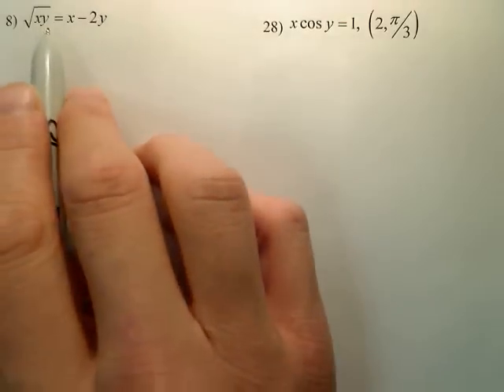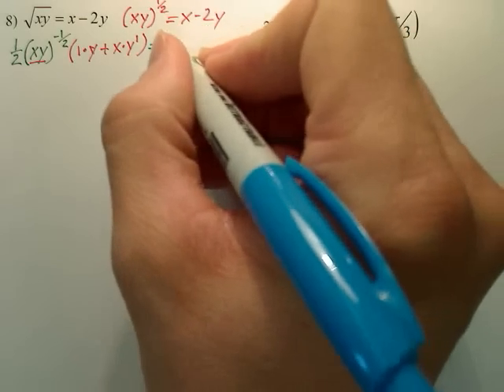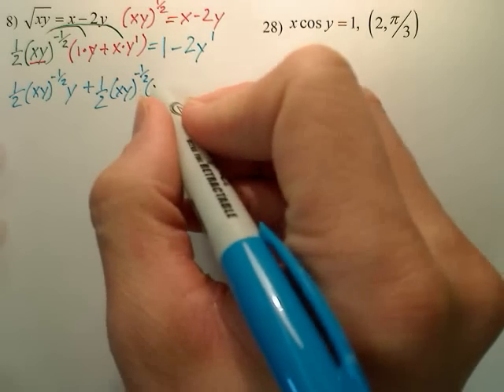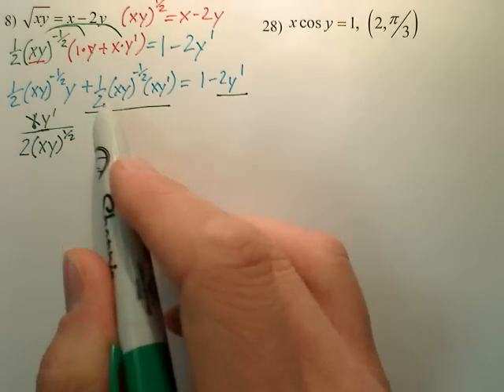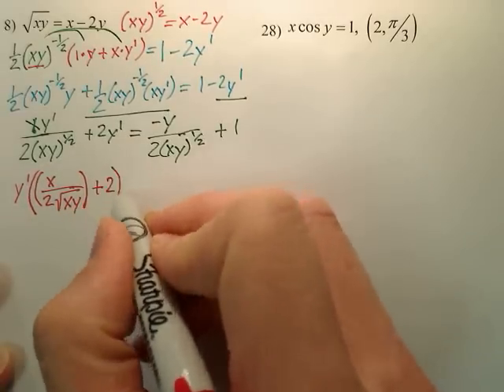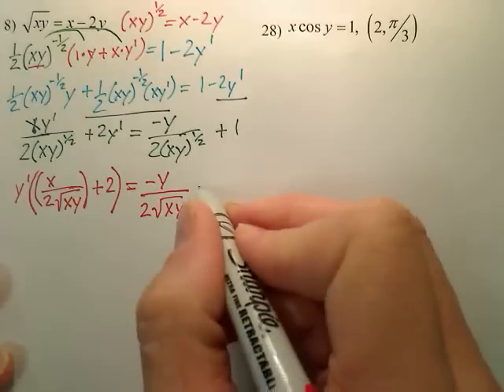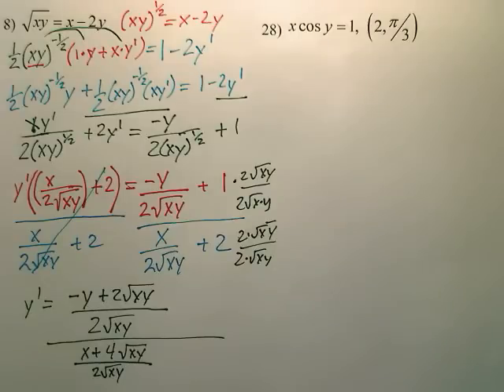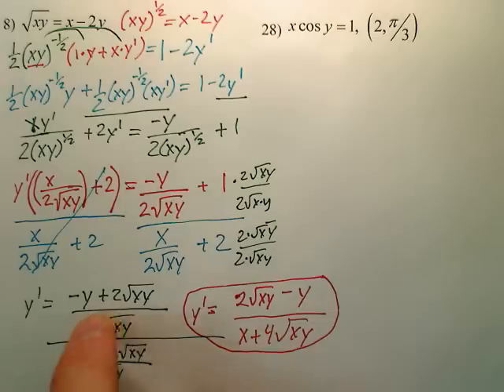2.5a Implicit Differentiation Practice- Calculus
Practice of Implicit differentiation.